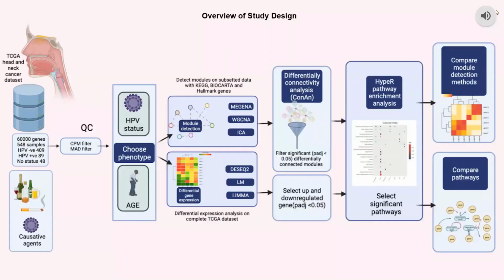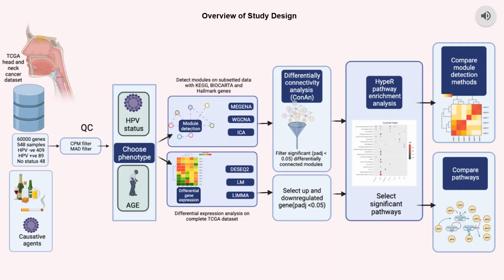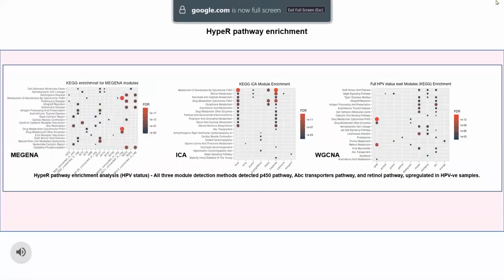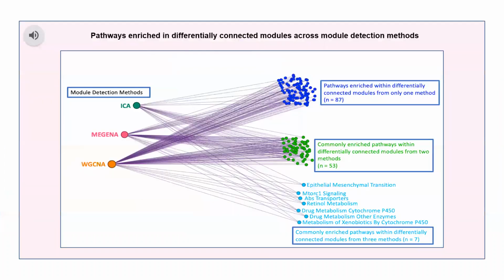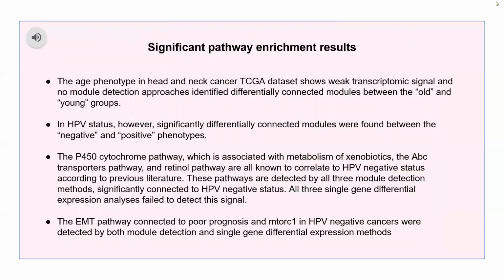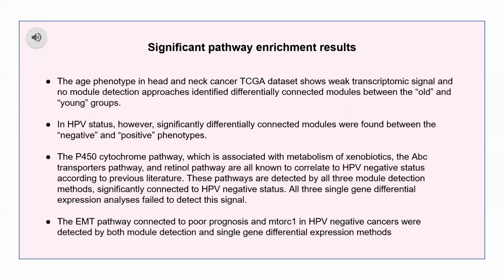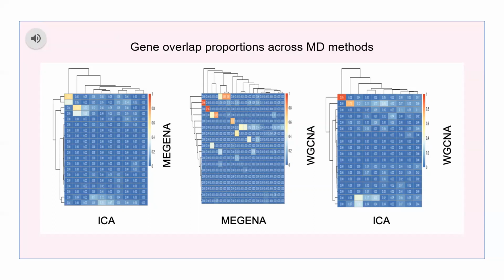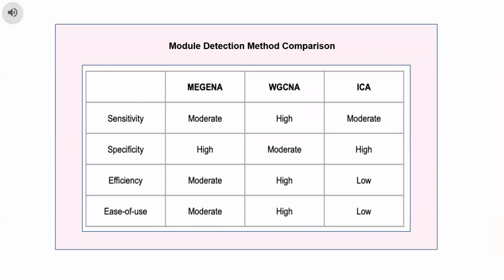Application of module detection methods... - Zachary Peters Wakefield - NetBio - Poster - ISMB 2022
Application of module detection methods to TCGA Head and Neck Cancer dataset - Zachary Peters Wakefield - NetBio - Poster - ISMB 2022